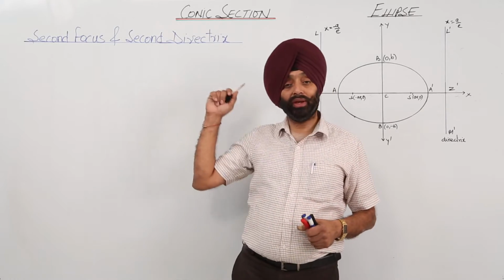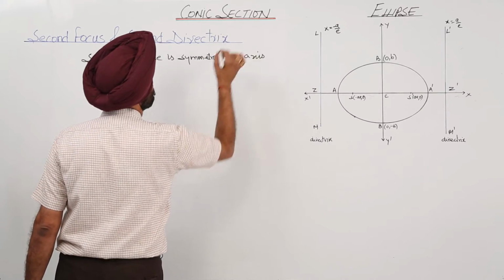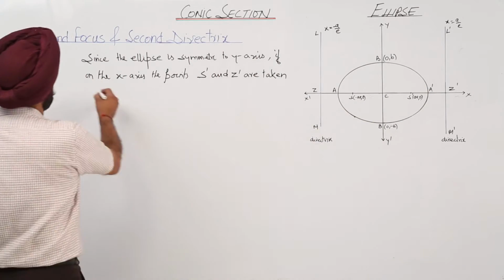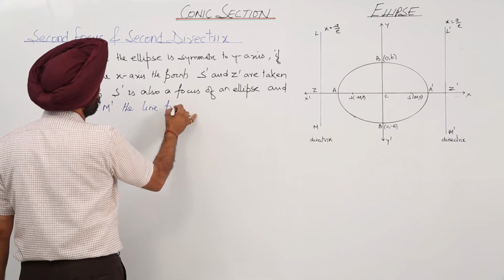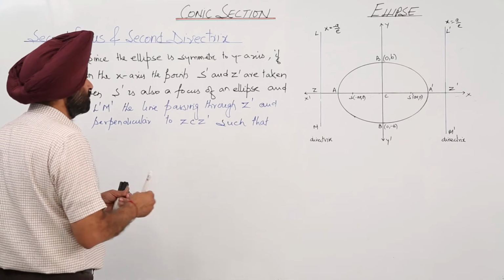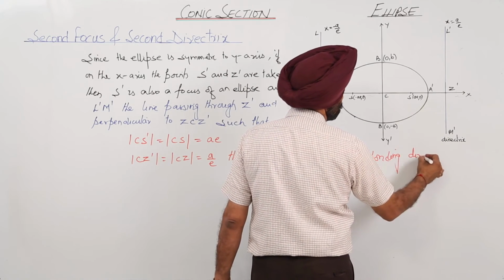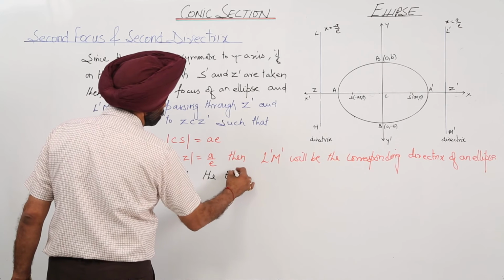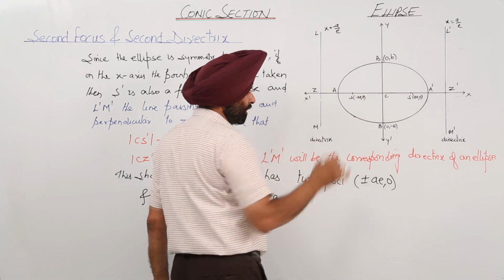Most Viewed lecture l Second focus and Second directrix l ICSE l MATH 12 l Chap 4 I Eclipse I L45 I